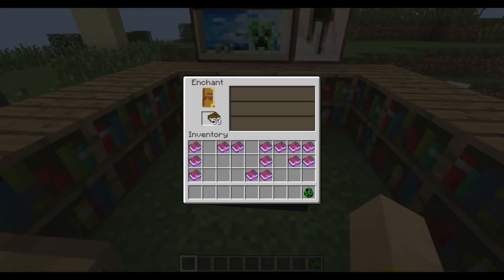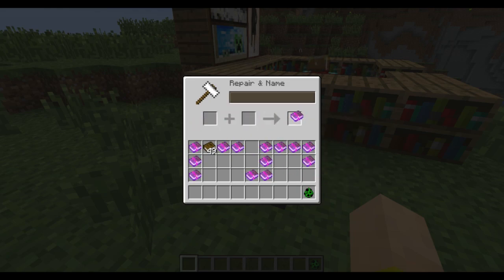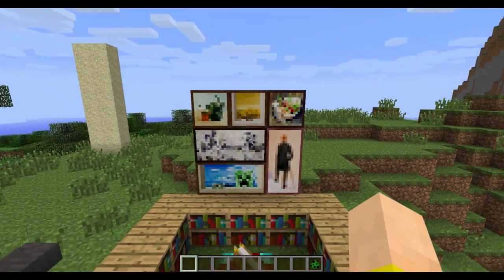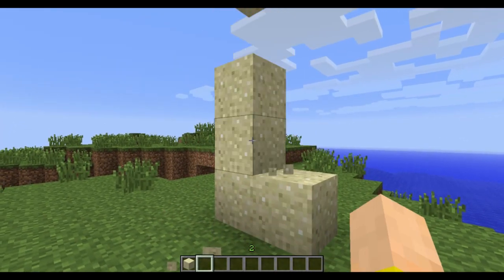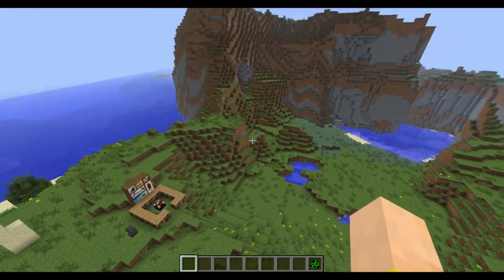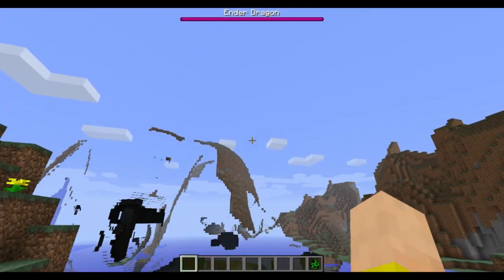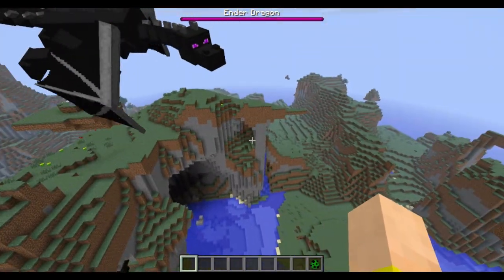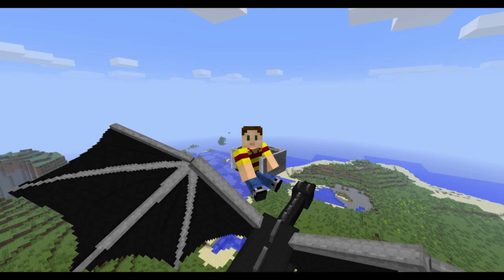Minecraft 1.5.1 Snapshot: Dragon Griefing, Better Book Enchantment, Painting Fix & More! 13w11a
I take a look at the new snapshot update available this week for Minecraft 1.5.1, and run down the list of new features & fixes added. Among them are better book enchantments thanks to combining, Ender Dragons not griefing certain blocks missed with a gamerule, weird texture stitching glitches, Paintings popping off, Sand block falling oddly, & a bunch more.

Official Changes:
- Bug Fixes

Seed: 13w11a

Music by Andrew Riley entitled "In the Meadow", "Just Passing By", "Daylight Battle", & "Along the Way"